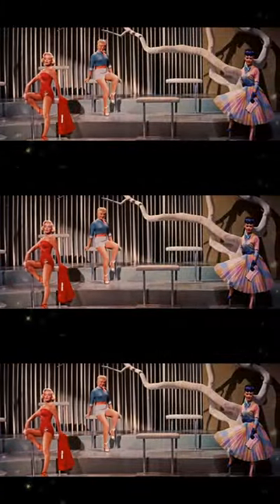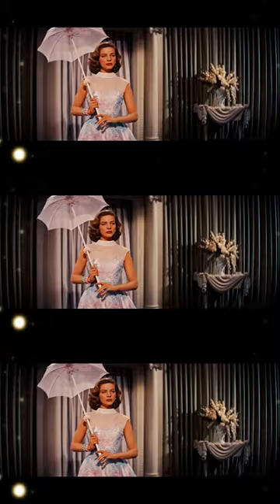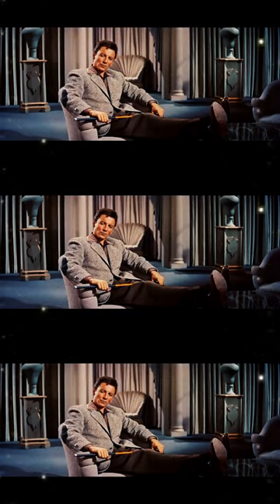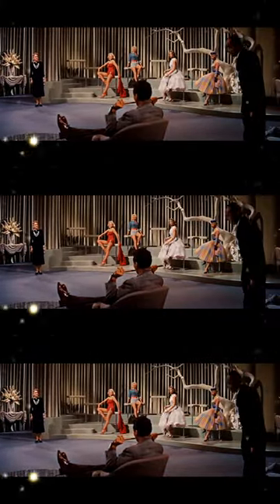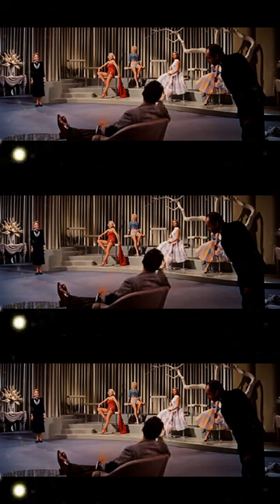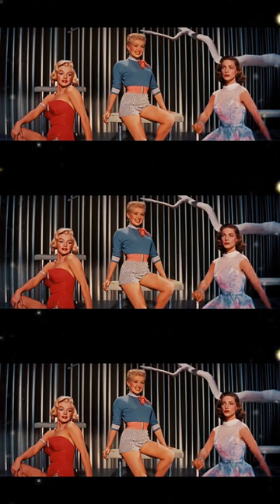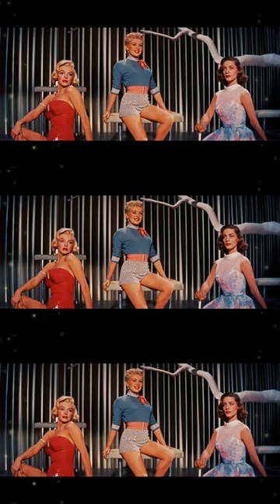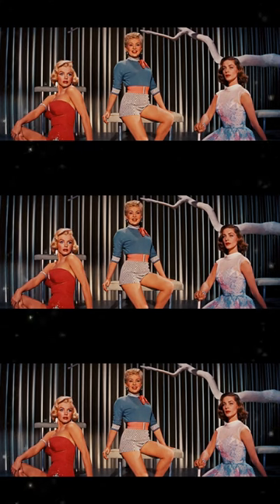How to Marry a Millionaire / Marilyn Monroe 1953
How to Marry a Millionaire is a 1953 American screwball comedy film directed by Jean Negulesco and written and produced by Nunnally Johnson. The screenplay was based on the plays The Greeks Had a Word for It (1930) by Zoe Akins and Loco (1946) by Dale Eunson and Katherine Albert.

It stars Betty Grable, Marilyn Monroe, and Lauren Bacall as three fashionable Manhattan models, along with William Powell, David Wayne, Rory Calhoun, and Cameron Mitchell as their wealthy marks. Although Grable received top billing in the screen credits, Monroe's name was listed first in all advertising, including the trailer.

Produced and distributed by 20th Century Fox, How to Marry a Millionaire was the studio's first film to be shot in the new CinemaScope wide-screen sound process, although it was the second CinemaScope film released by Fox after the biblical epic film The Robe (also 1953). It was also the first color and CinemaScope film ever shown on prime-time network television (though panned-and-scanned) when it was presented as the first film on NBC's Saturday Night at the Movies on September 23,